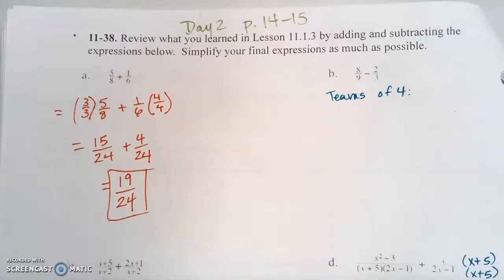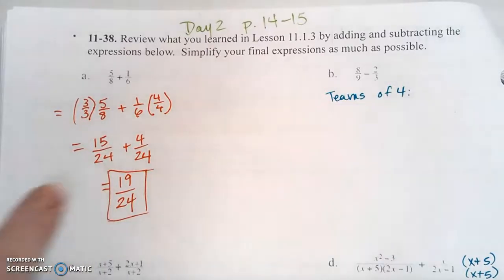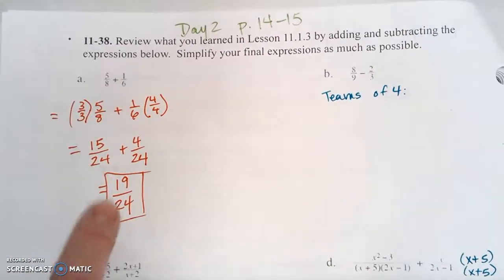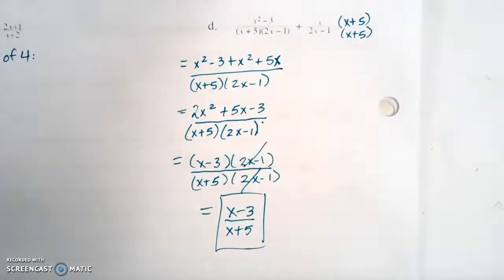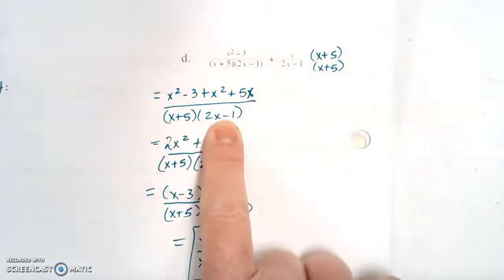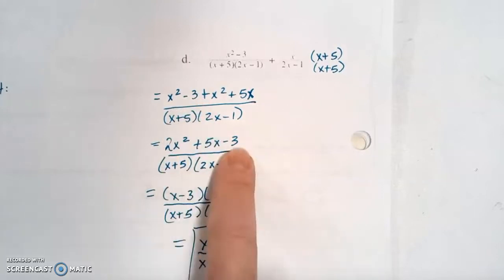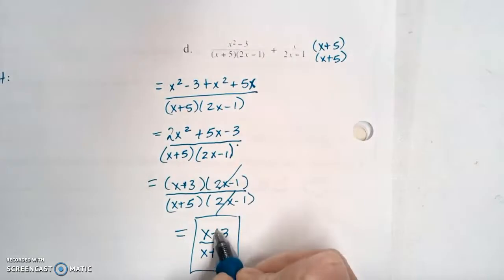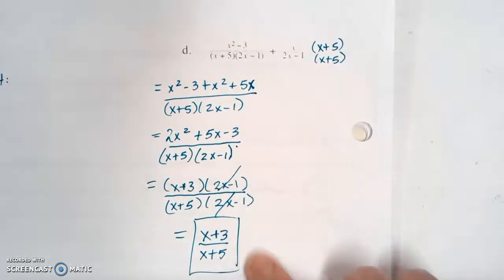IM3 11.1.3.2 Adding & Subtracting Rational Expressions